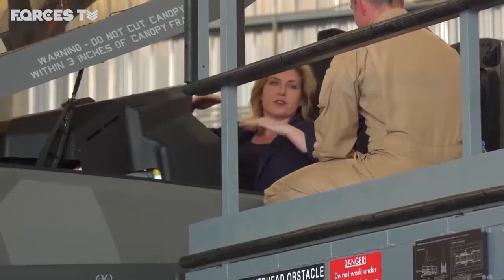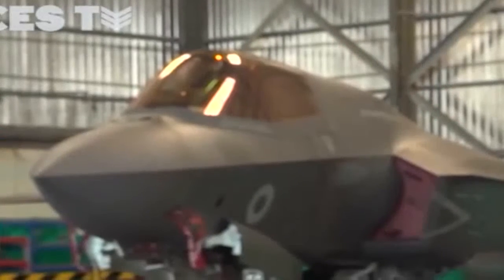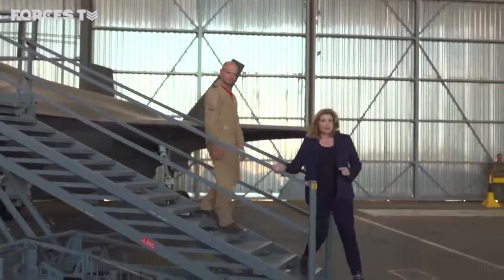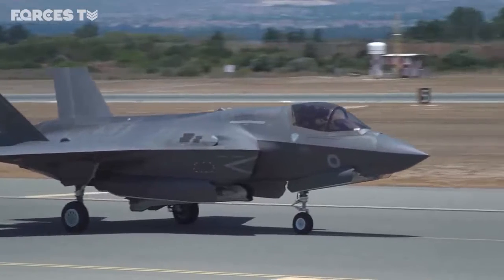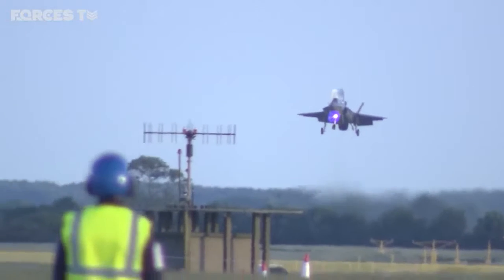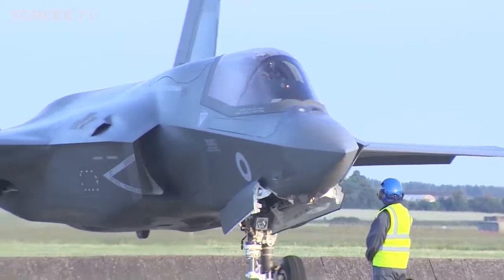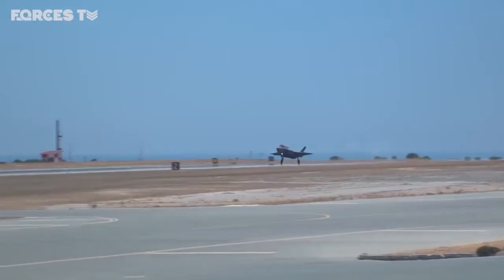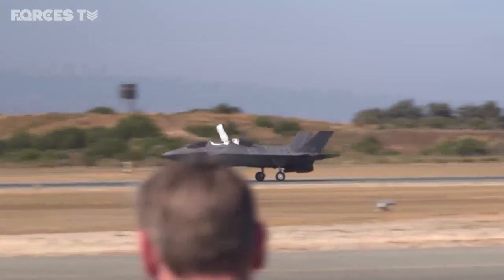British F-35Bs Complete Their FIRST Operational Missions | Forces TV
The UK's most advanced warplane, the F-35B, has successfully completed its first operational missions. The Lightning jets flew alongside Typhoon aircraft over Iraq and Syria in support of Operation Shader - Britain's contribution to the fight against so-called Islamic State. The first mission took place on 16 June over Syria, with two F-35Bs taking part. Since then, the jets have flown a further 12 sorties from RAF Akrotiri.